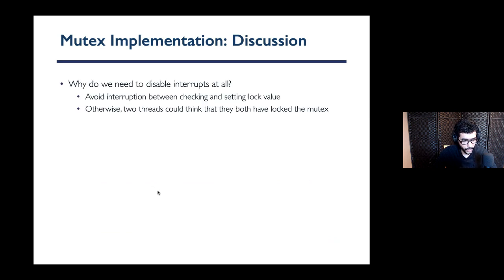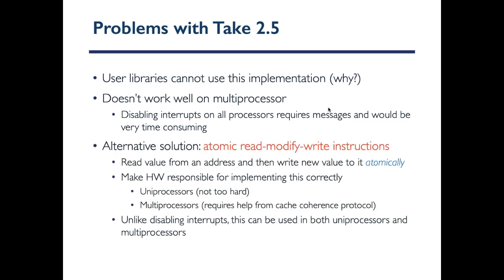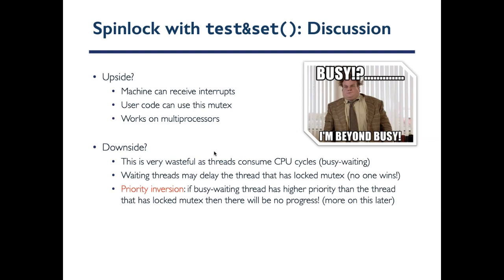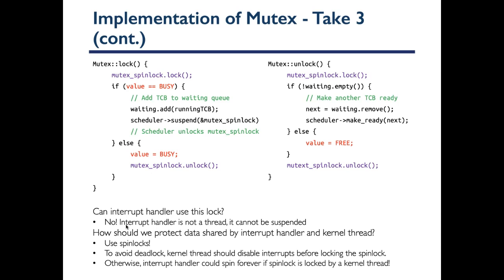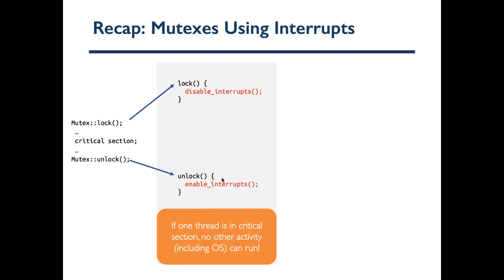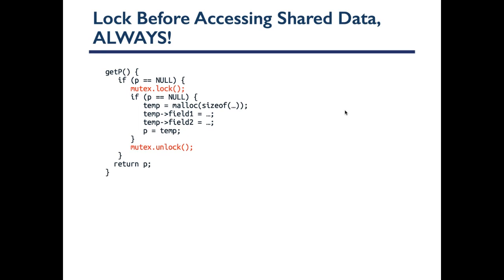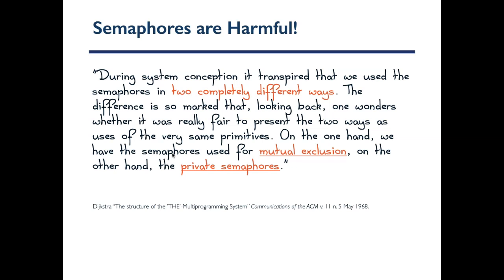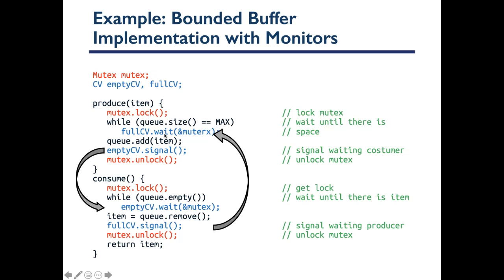Lecture 6 - ECE 350 - Real-time Operating Systems - 09/28/2020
- implementation of mutex
- double-checked locking
- reviewing semaphores
- implementation of semaphores
- reviewing monitors and condition variables